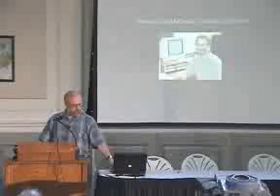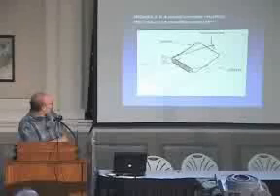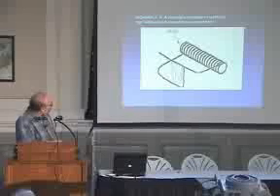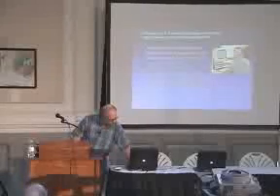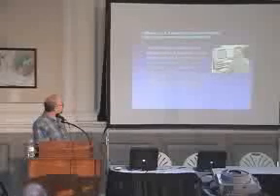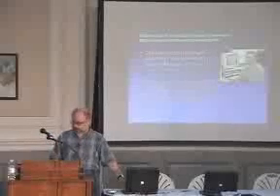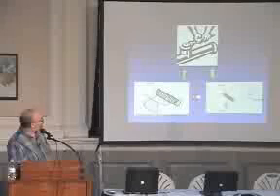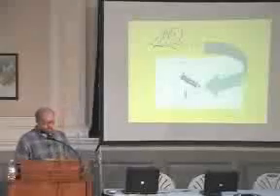The Mouse Trap and Irreducible Complexity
Dr. Michael Behe defends the analogous mousetrap for Intelligent Design and Irreducible complexity against John McDonald and Ken Miller.